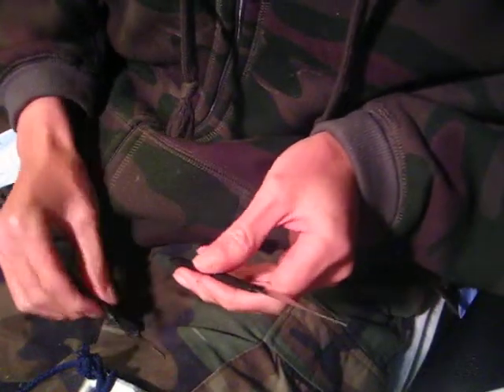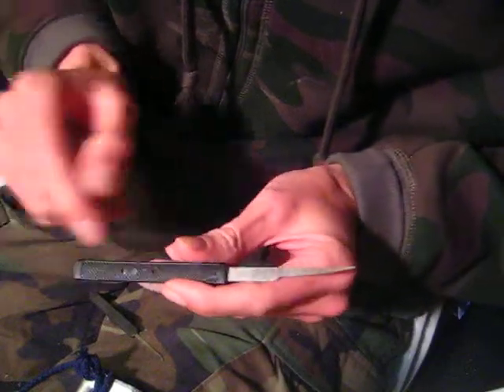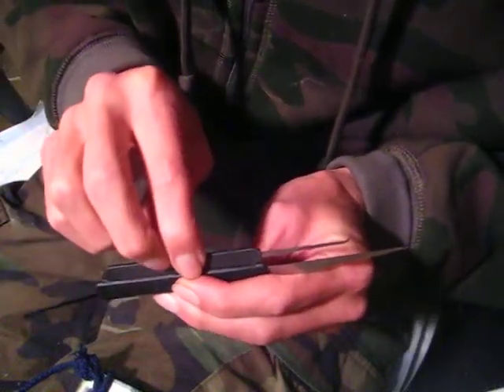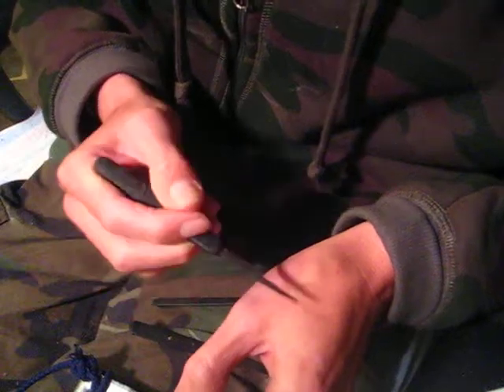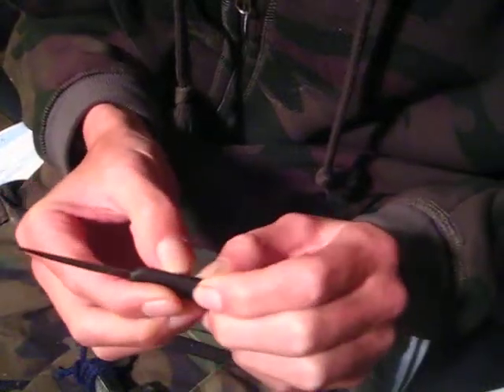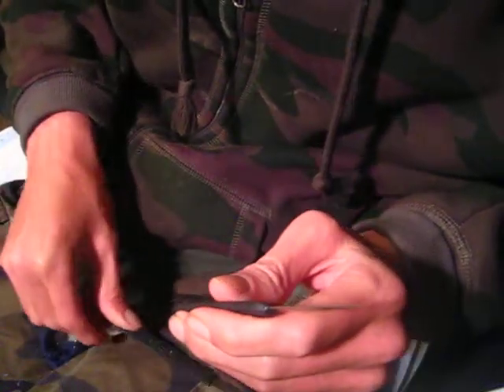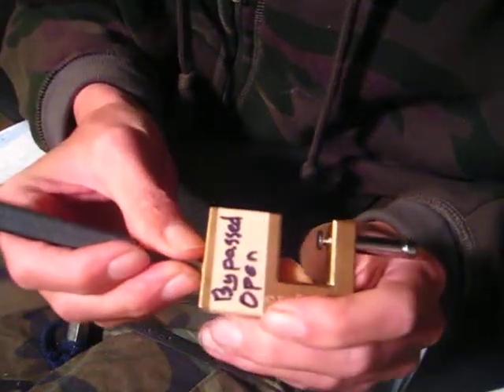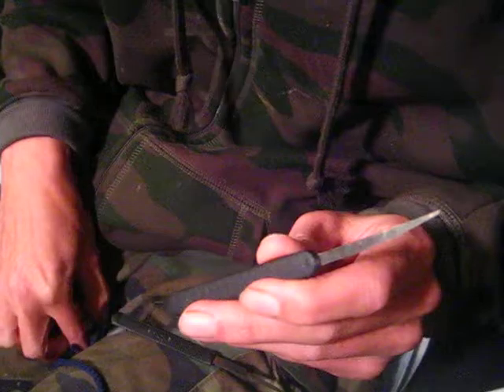Stick Knives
Stick knives...used for lock by-pass.

Tools used this video can be found here...